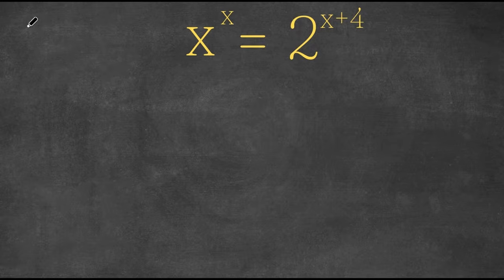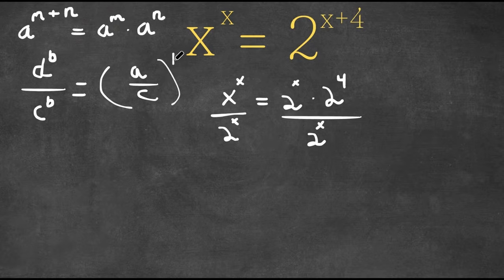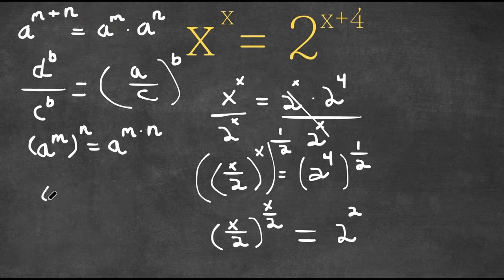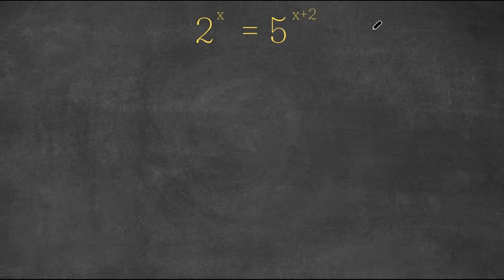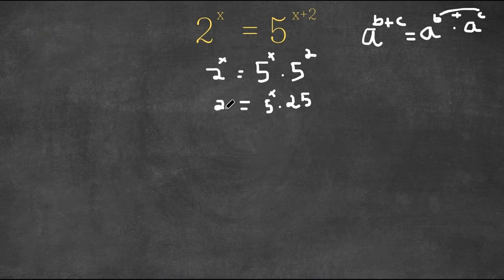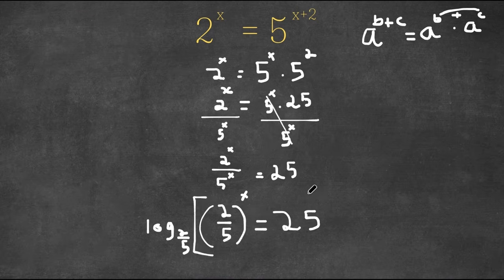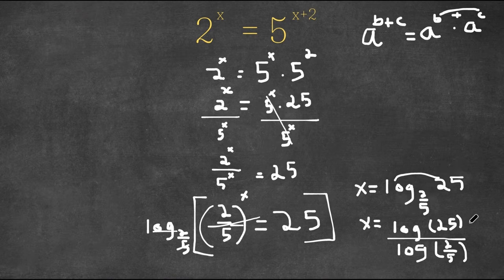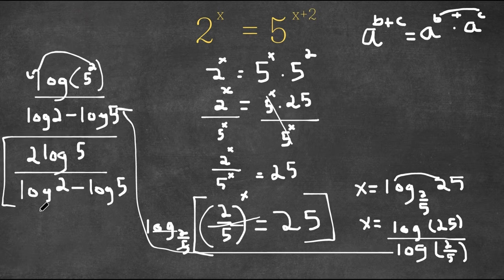The HARDEST Problem To Ever Exist | Can You Solve This?